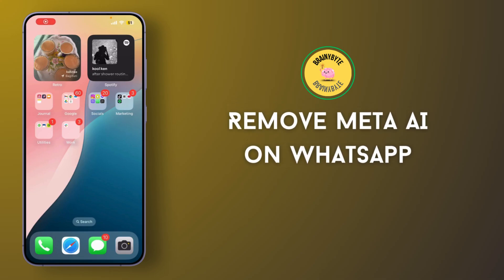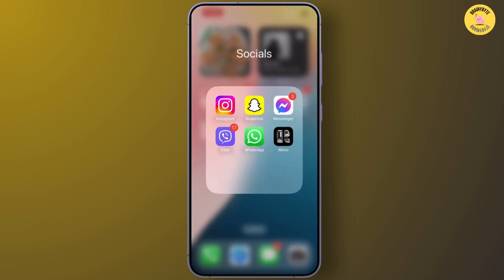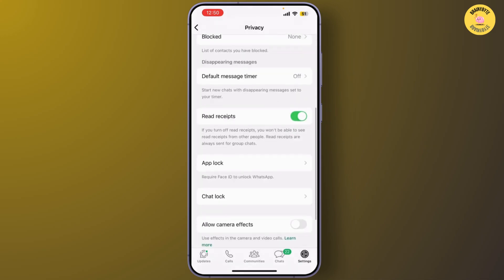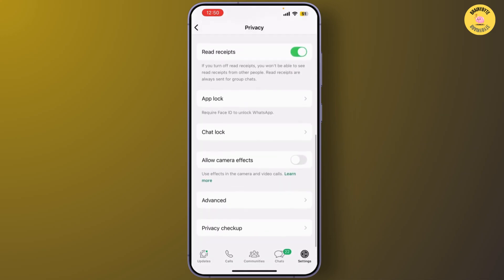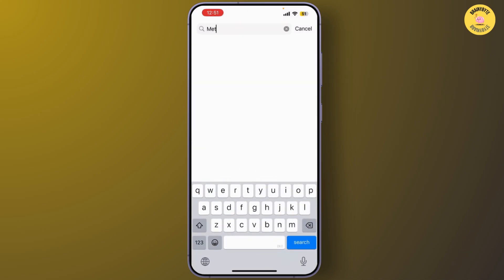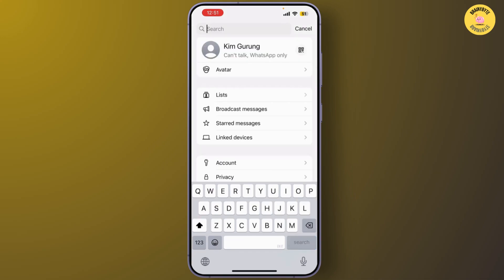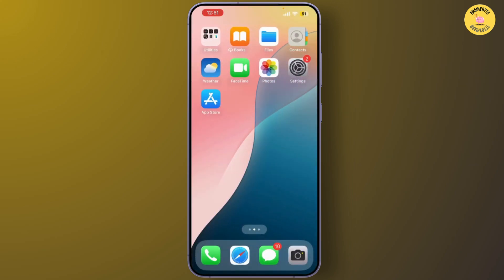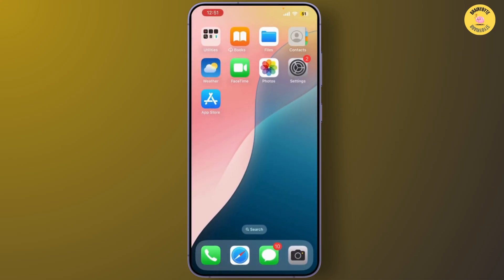How To Remove Meta AI on WhatsApp | Delete Meta AI in WhatsApp | Hide AI Button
How to Remove Meta AI on WhatsApp | Delete Meta AI in WhatsApp | Hide AI Button Want to remove Meta AI on WhatsApp and hide the AI button? This video will guide you through the steps to delete Meta AI in WhatsApp easily and quickly. Whether you're asking, "How do I remove Meta AI from WhatsApp?" or need help hiding the AI button, this tutorial has you covered. Learn how to get rid of Meta AI and customize your WhatsApp settings for a more personalized experience. Watch now to find out how to remove Meta AI in WhatsApp today!

Timestamps:
00:00 How to Remove Meta AI on WhatsApp
00:10 How Do I Delete Meta AI in WhatsApp?
00:20 How to Hide AI Button in WhatsApp